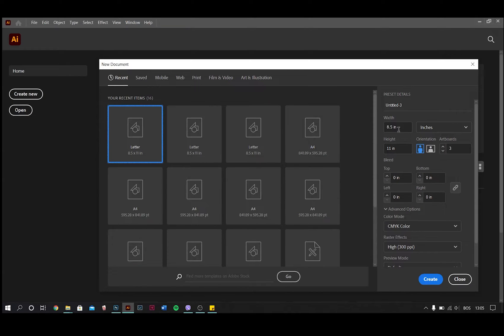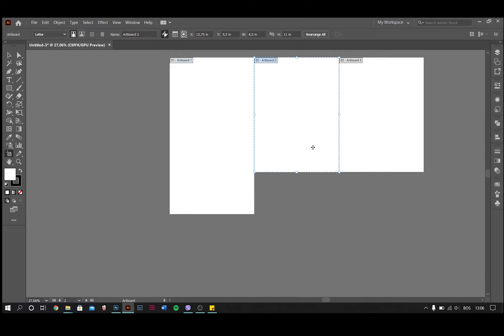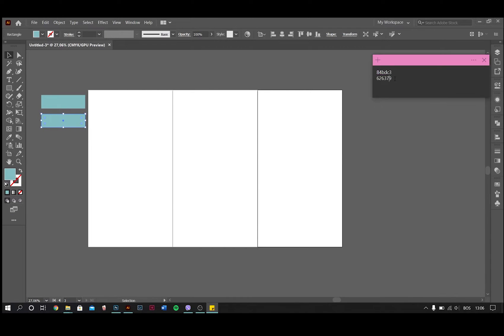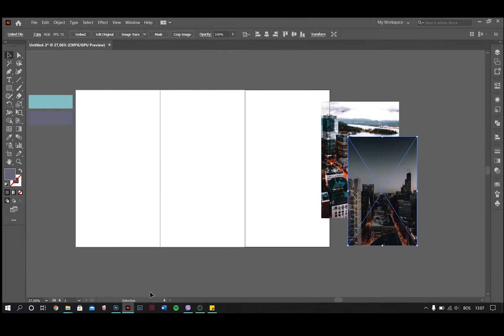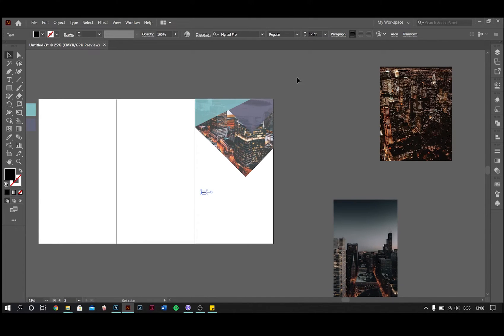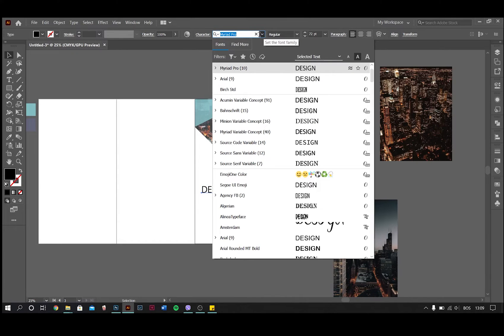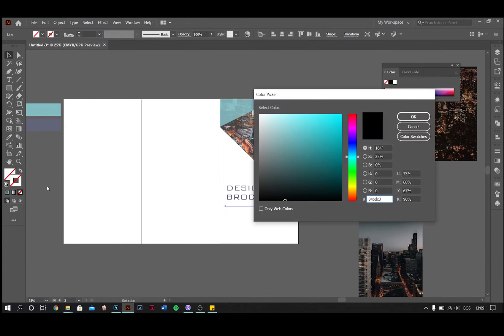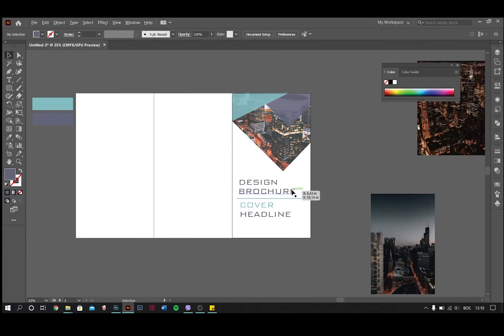How to make a brochure in Adobe Illustrator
Hello everyone, welcome to another tutorial.

In this tutorial I will show you how to make a brochure in Adobe Illustrator.